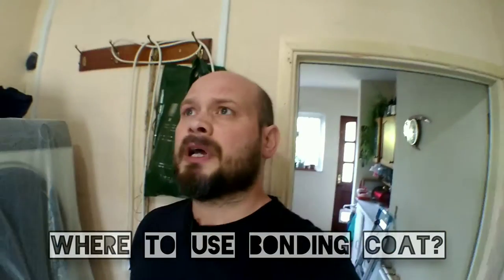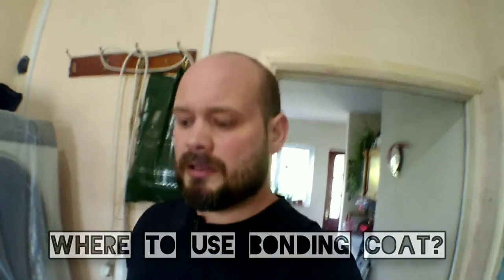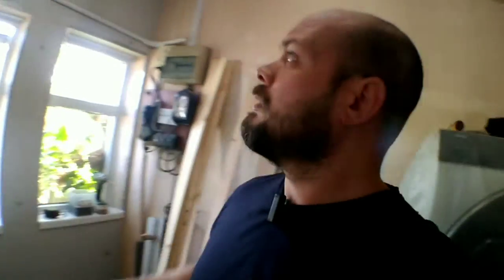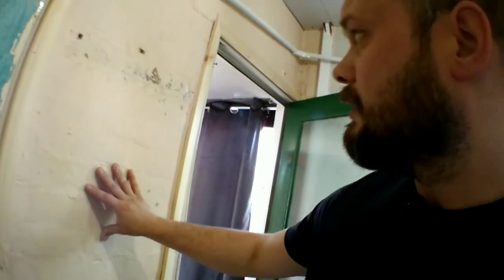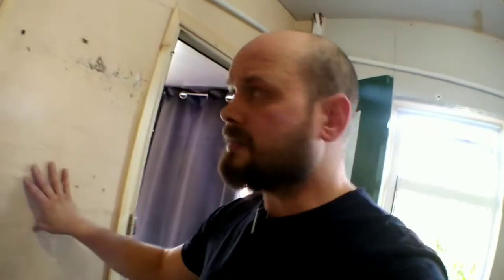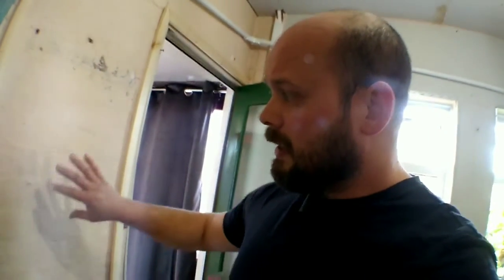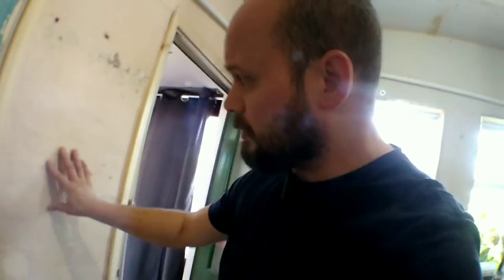WHAT IS BONDING COAT FOR❓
Thank you for coming back to the channel !

In this video I demonstrate where to use bonding coat & talk about where not to use it.

We also hold competitions, podcasts & live interviews!